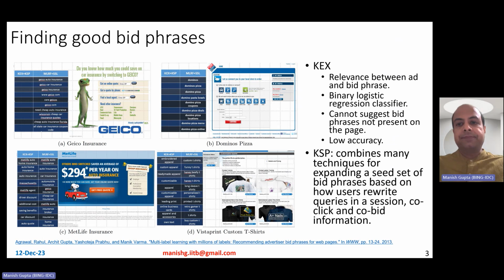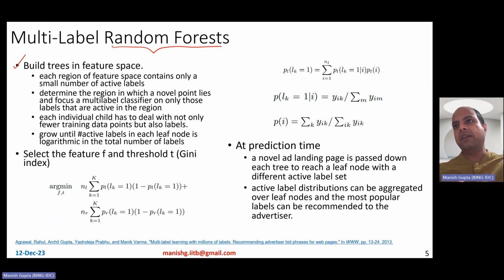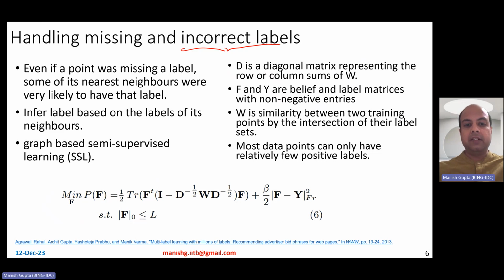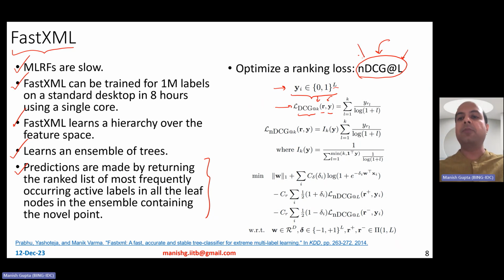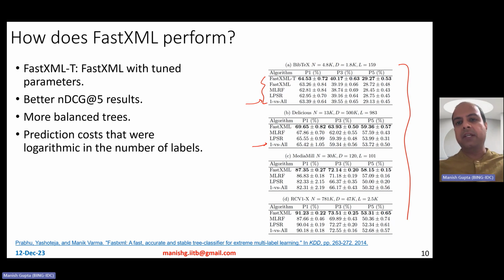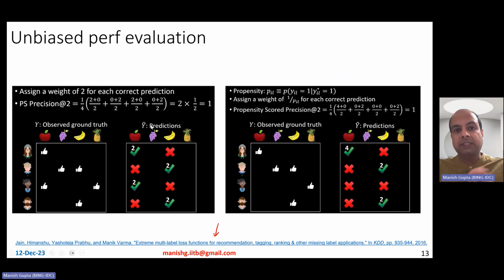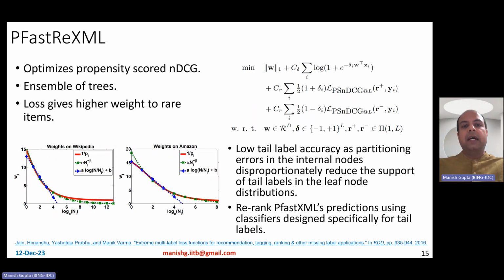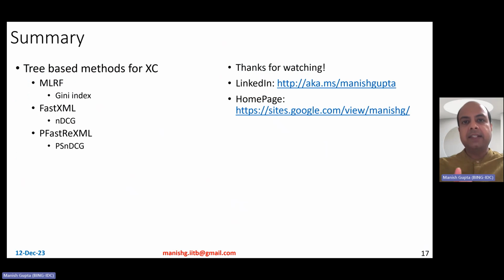Tree based methods for Extreme Classification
Tree based methods were very popular for extreme classification (XC) before deep learning based methods. The idea is to build trees in feature space. The intuition is that each region of feature space contains only a small number of active labels. At inference time, one needs to determine the region in which a novel point lies and focus a multilabel classifier on only those labels that are active in the region. Each individual child has to deal with not only fewer training data points but also labels. The tree is grown until active labels in each leaf node is logarithmic in the total number of labels. At prediction time, a novel data point is passed down each tree to reach a leaf node with a different active label set. Active label distributions can be aggregated over leaf nodes and the most popular labels can be recommended as relevant labels.

In this video, I will talk about the following: Multi-label random forests, FastXML and PFastReXML algorithms.

Agrawal, Rahul, Archit Gupta, Yashoteja Prabhu, and Manik Varma. "Multi-label learning with millions of labels: Recommending advertiser bid phrases for web pages." In Proceedings of the 22nd international conference on World Wide Web, pp. 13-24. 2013.

Prabhu, Yashoteja, and Manik Varma. "Fastxml: A fast, accurate and stable tree-classifier for extreme multi-label learning." In Proceedings of the 20th ACM SIGKDD international conference on Knowledge discovery and data mining, pp. 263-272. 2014.

Jain, Himanshu, Yashoteja Prabhu, and Manik Varma. "Extreme multi-label loss functions for recommendation, tagging, ranking & other missing label applications." In KDD, pp. 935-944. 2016.